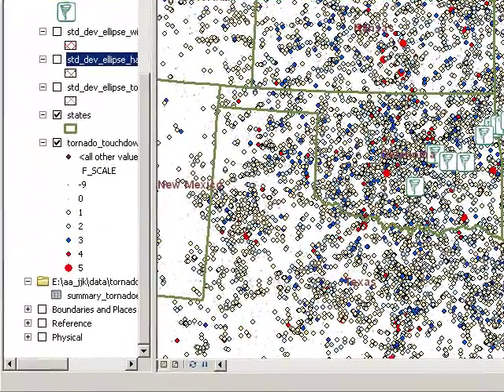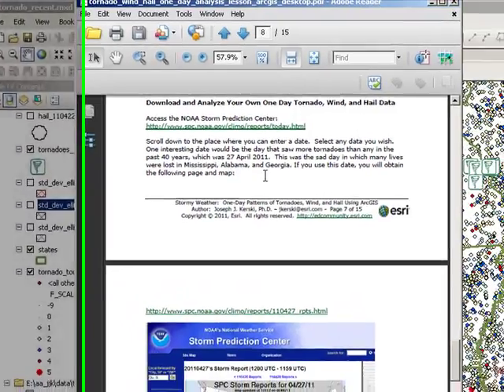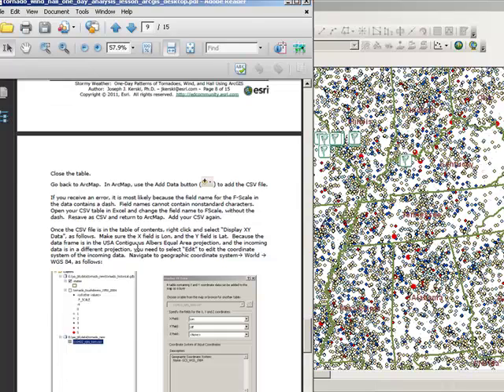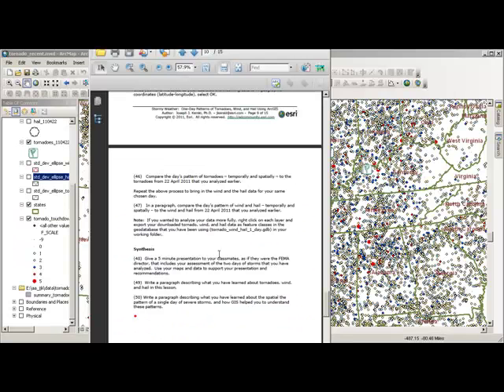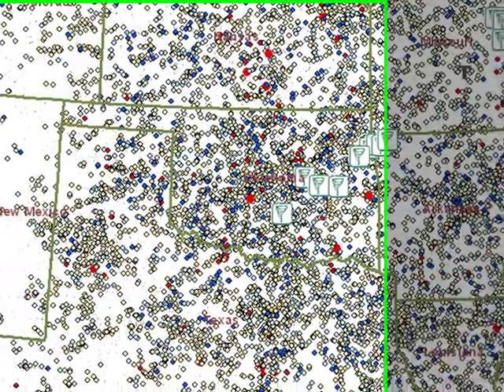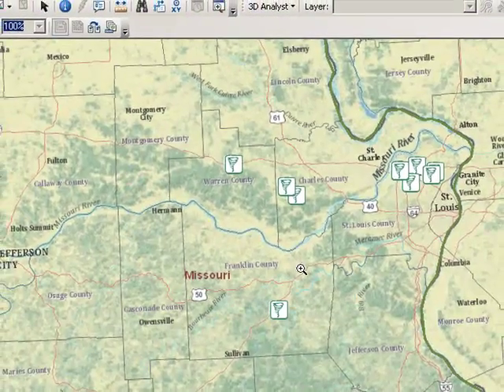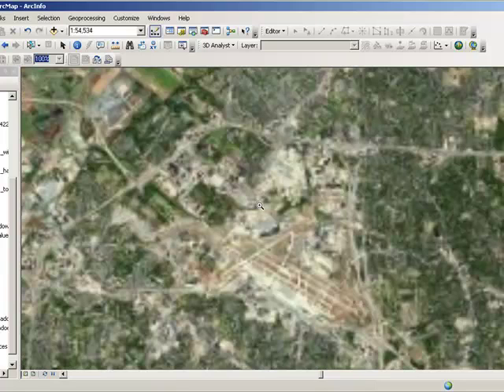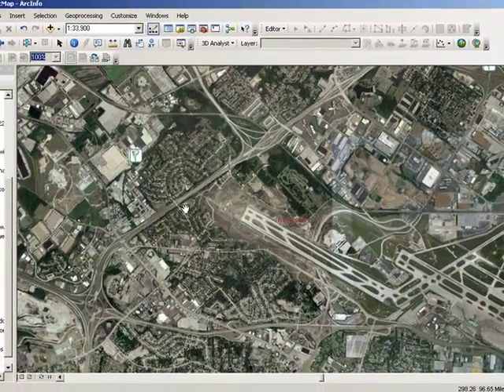Stormy Weather: Examining 1 Day of Severe Storms with GIS, Part 6